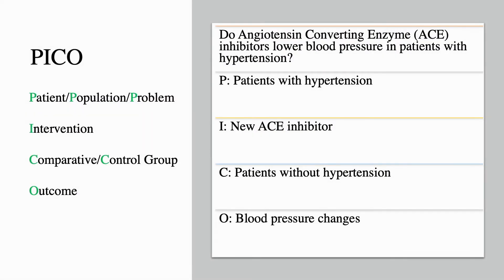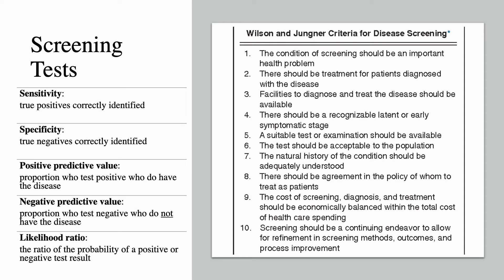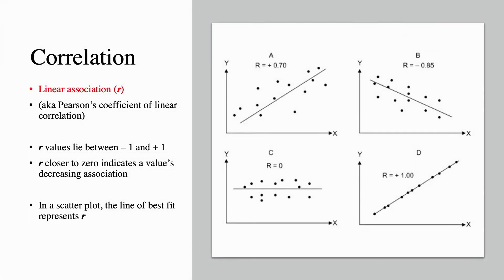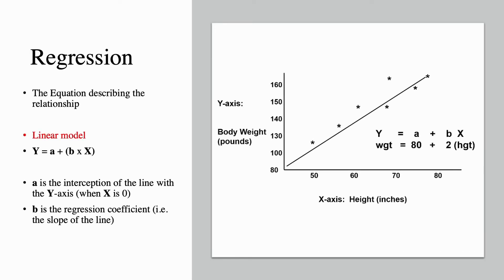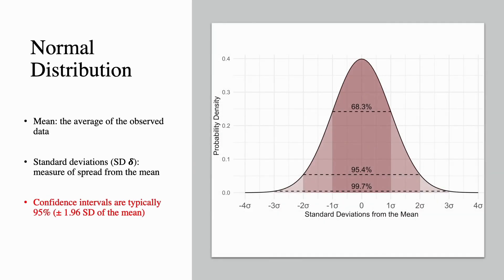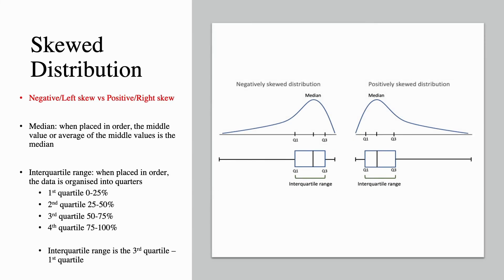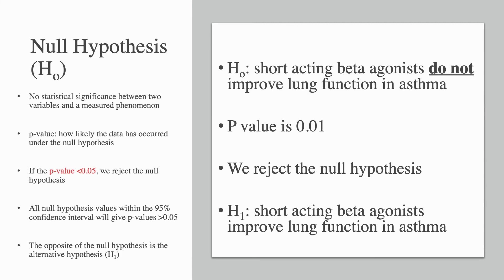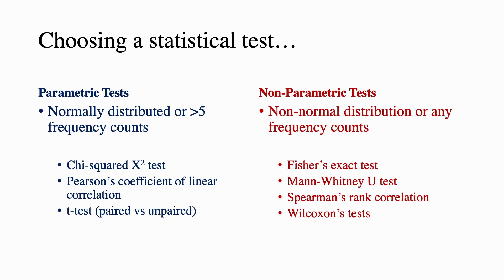MRCP Medical Statistics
Medical Statistics MRCP UK & Ireland
Unit: Medical Statistics
Internal Medicine

0:00 Introduction
0:13 PICO
0:44 Screening Tests
1:44 Correlation
2:14 Regression
2:44 Quantitative Data
3:14 Distribution
3:44 Skewed
4:14 Confidence Intervals
4:44 Null Hypothesis (H)
5:14 Choosing a statistical test...